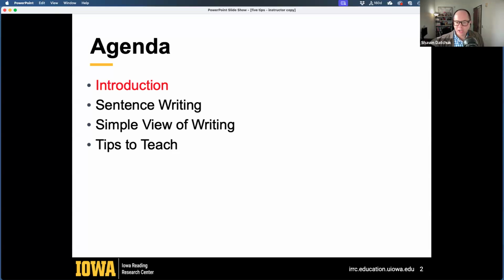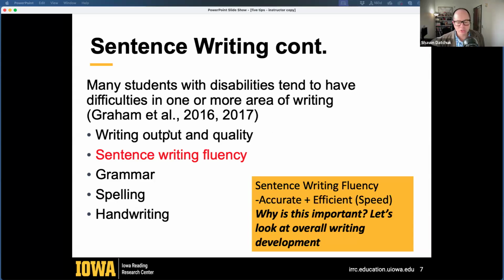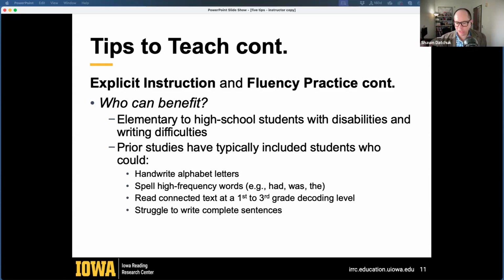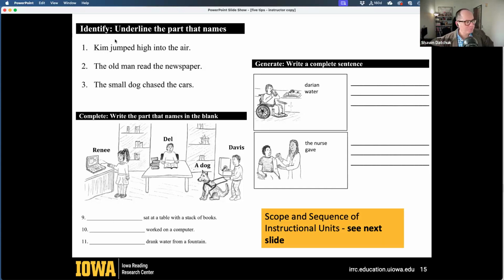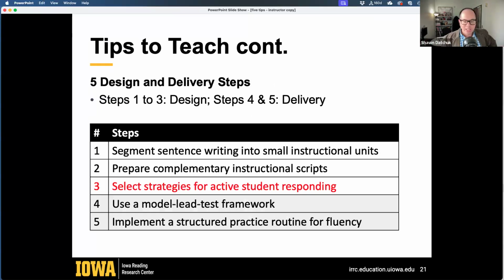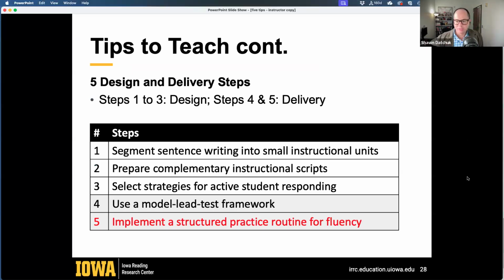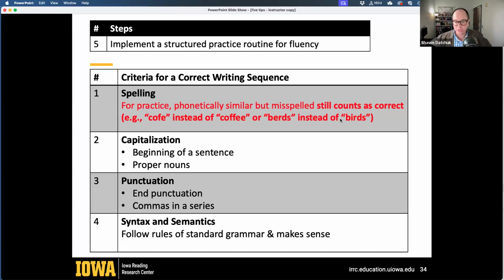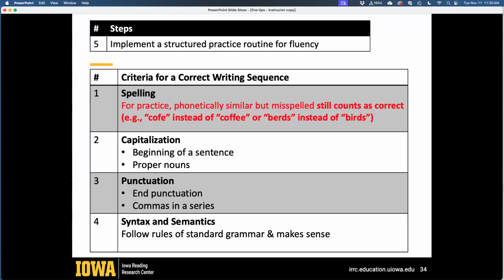Five Tips to Improve the Sentence Writing of Students with Learning Disabilities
Dr. Shawn Datchuk shares practical strategies for improving the sentence writing of students with learning disabilities across grade levels.